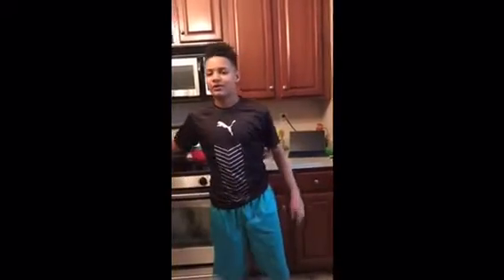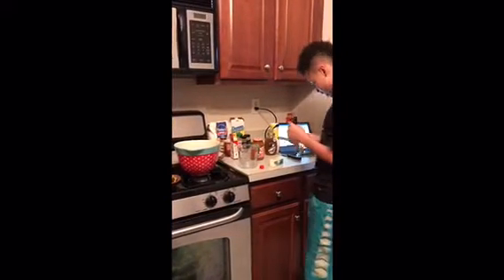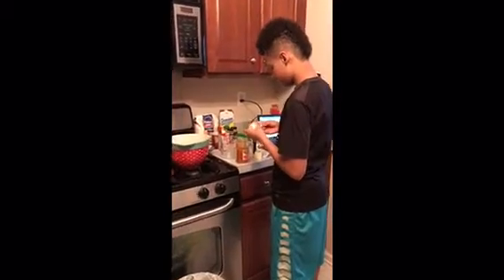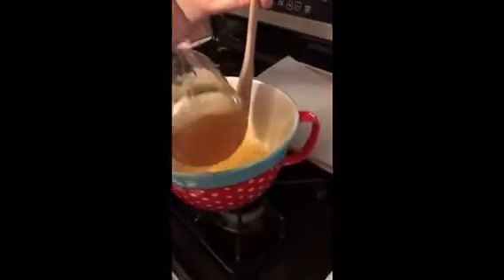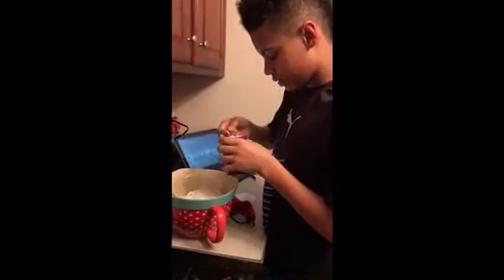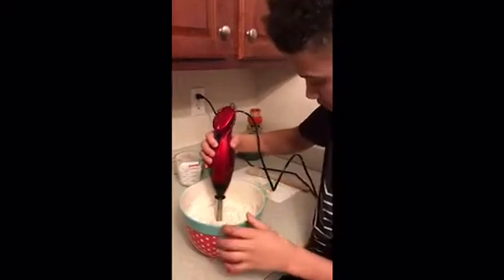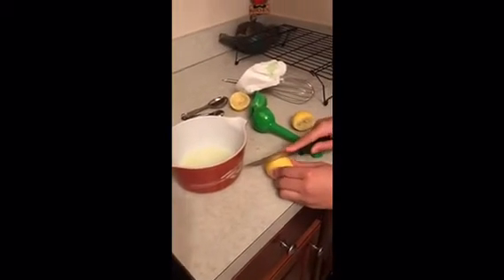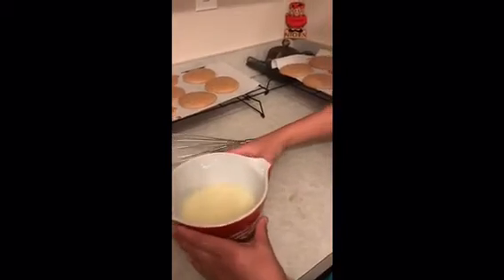S1 E1 Baking Lebkuchen ft. Taliq The Freak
Baking Lebkuchen Cookies Recipe!

Ingredients for 30 Cookies:

3 large eggs
1 and ½ teaspoon almond extract
A little more than a half cup white sugar
3 1/4 tablespoon butter melted
5 tablespoon orange marmalade
5/6 cup honey (2/3rd then another 1/3rd)

Almost a whole teaspoon baking powder
3 ½] cup all purpose flour
½ teaspoon baking soda
2 1/2 teaspoon ground ginger
2 1/2 teaspoon ground cinnamon
1 ½ teaspoon allspice
1 ½  teaspoon cardamom
Glaze

3 1/4 tablespoon lemon juice
1 3/4 cup confectioners’ sugar added little by little to get desired consistency.

Cookies

Blend first together; butter, eggs, orange marmalade, honey, white sugar, and extract
Add all dry ingredients to combined wet ingredients and beat until smooth.
Line a cookie sheet with parchment paper
Spoon out cookie dough with spoon into small balls and smash slightly
Bake at 350 degrees for 8 minutes. Cool on wire rack when baked. Cookies will be soft.
Glaze

Combine all and whisk until smooth. Add sugar until you reached desired consistency.